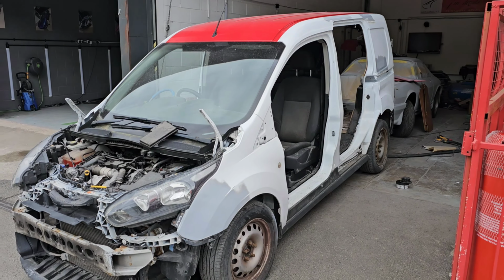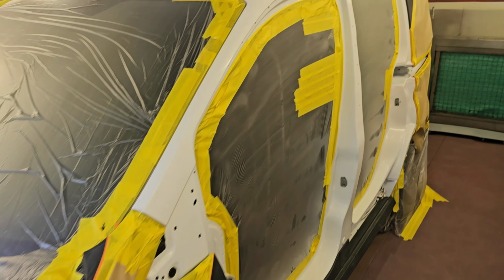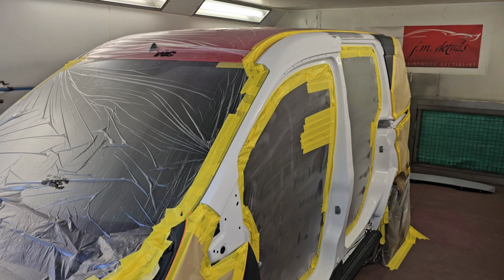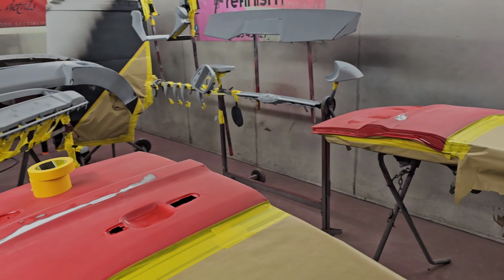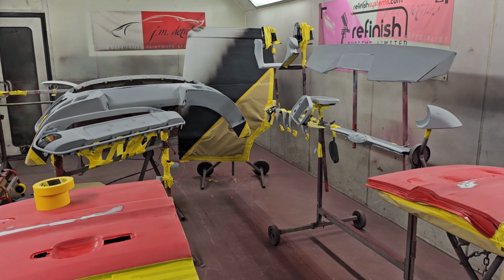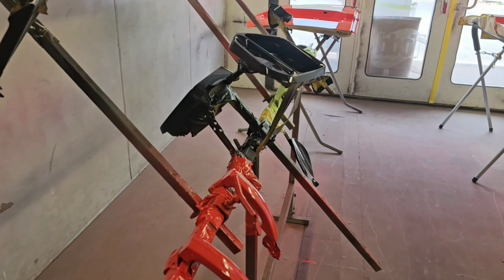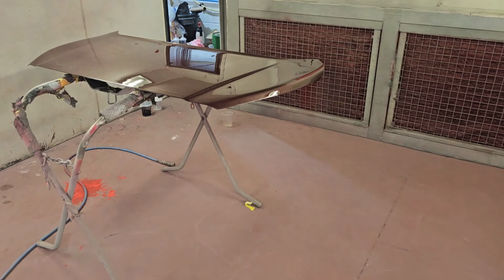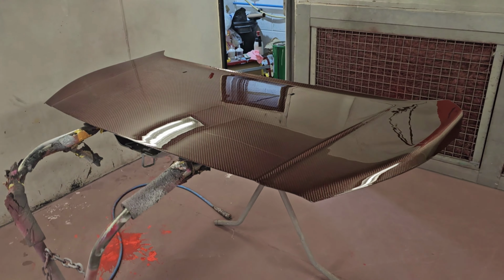MS-RT style bodykit progress on the shop connect, will we make it to max power reunion? J.M.Details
it's been a busy, busy week of things! But we are on target to make the show!

Musician: Lacore Diamond

Musician: @iksonmusic